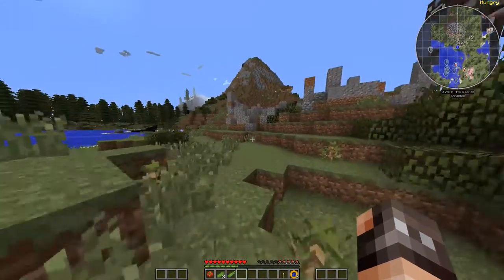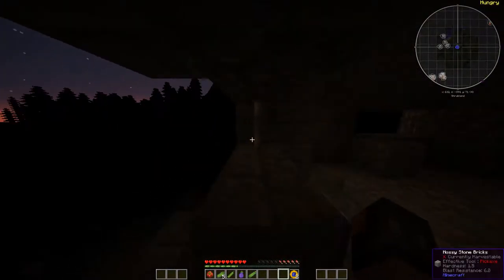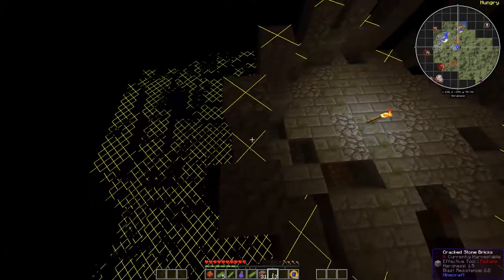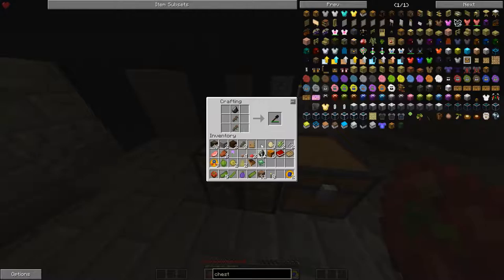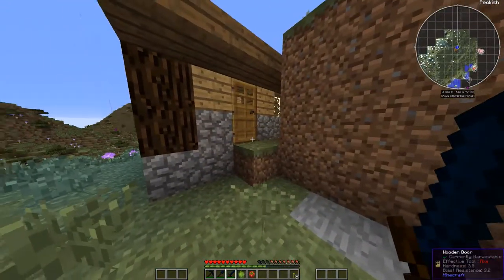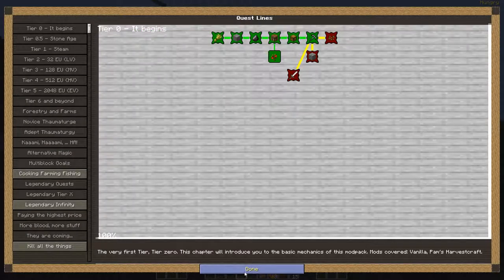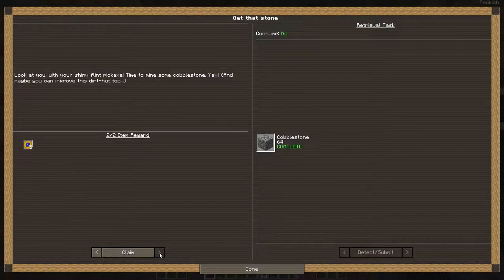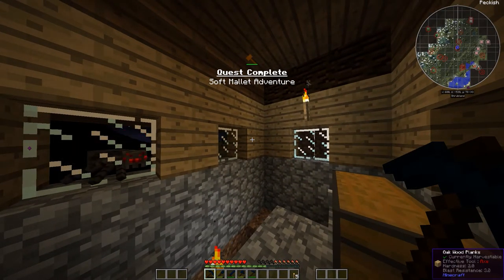[Minecraft] [GT New Horizons] Episode 002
sorry about the out-of-sync. this is an industry wide problem with premier. I have updated my recording software so i hope in the future it will be in sync. The problem is that earlier versions recorded only in variable frame rate but the newest version allows constant frame rate.